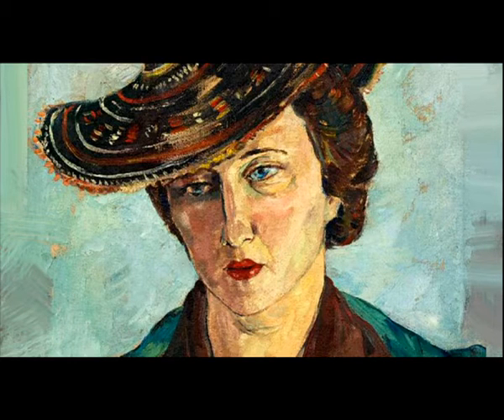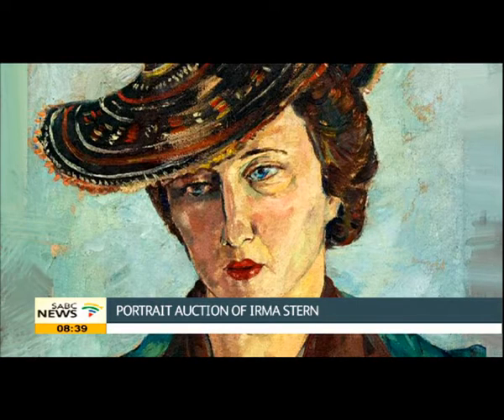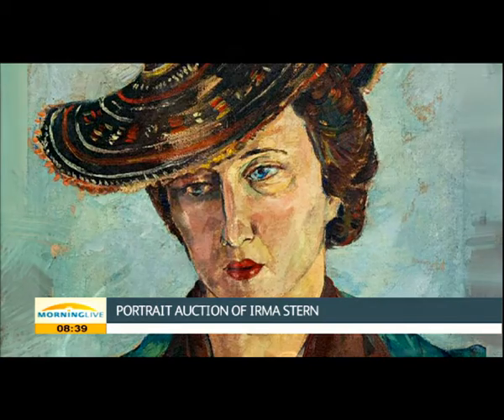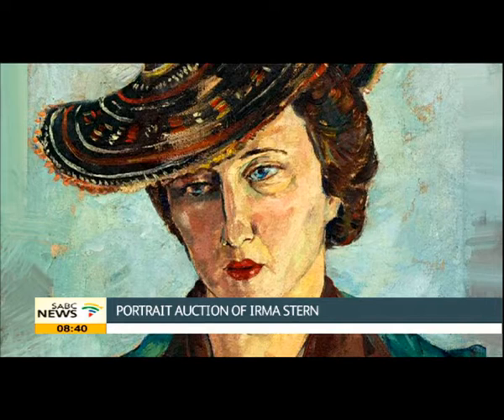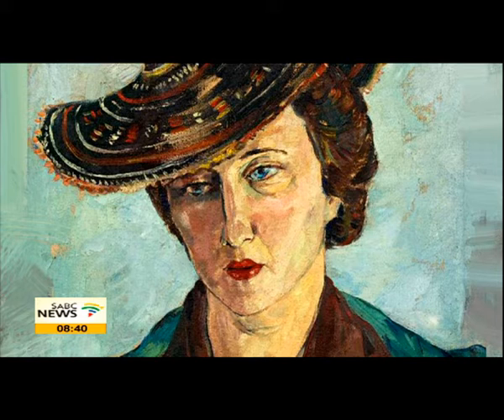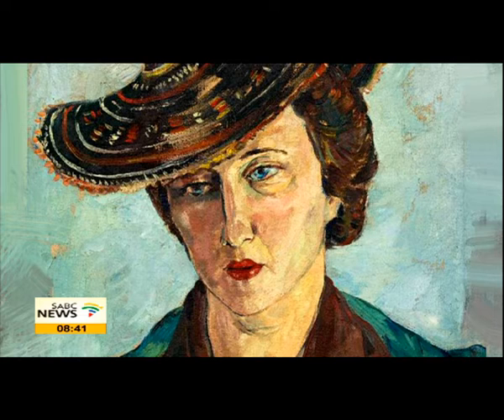Alastair Meredith on upcoming auction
The Strauss & Co catalogue provides the best in South African artwork, headlining international arts in a unique way. The top lot is a very important portrait by South Africa's most celebrated female artist, Irma Stern. This painting has come all the way from Australia to be sold by Strauss & Co in Jo'burg. It is titled:  Portrait of Freda Feldman in Basotho Hat.